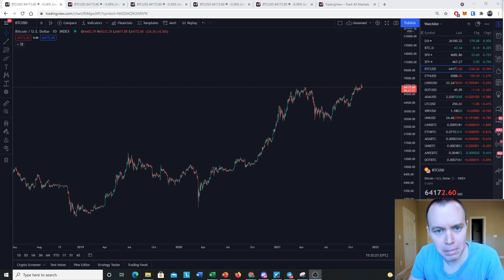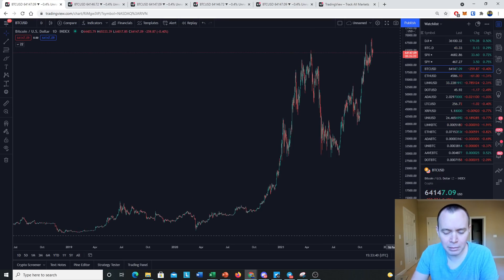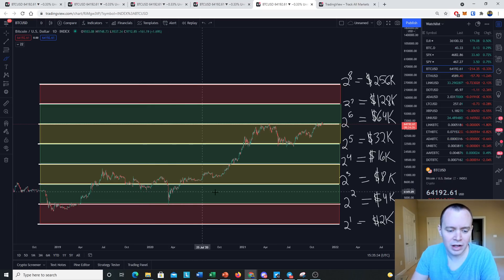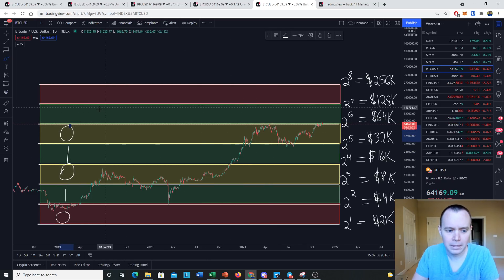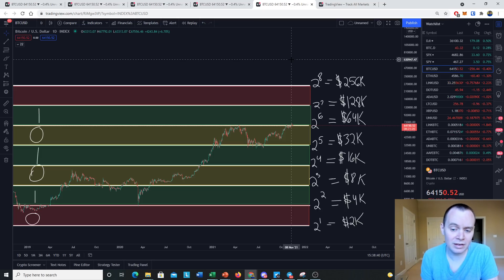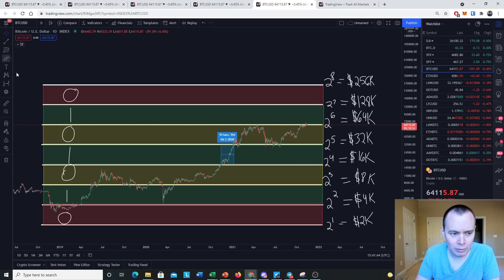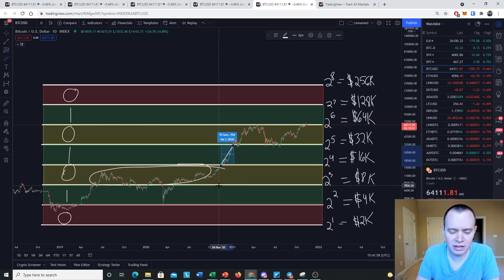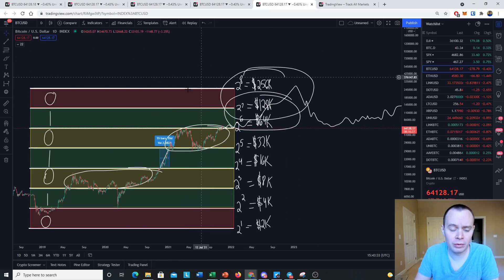Bitcoin: Powers of 2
Perhaps one of my more dubious speculations, but interesting nonetheless. Can we better understand the price of Bitcoin using computer science and mathematics? Bitcoin seems to have some interesting price action between various 2x bands. In this video we dive into some serious dubious speculations, none of which you can take to the bank. What do you think of this analysis?